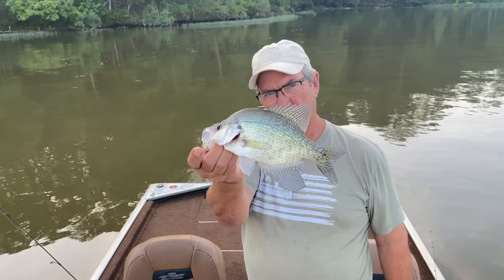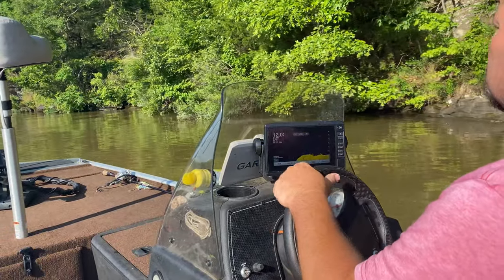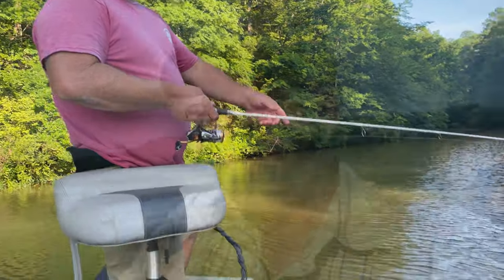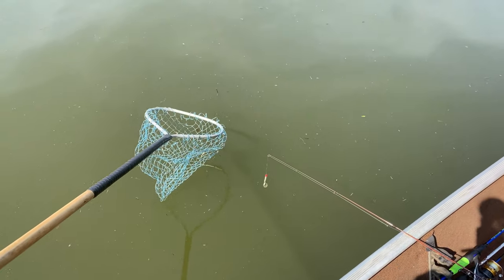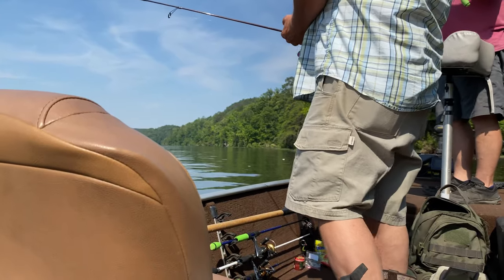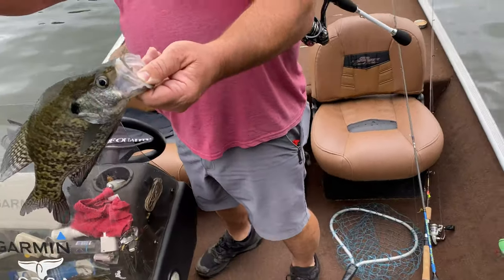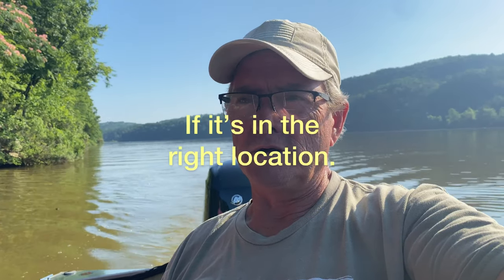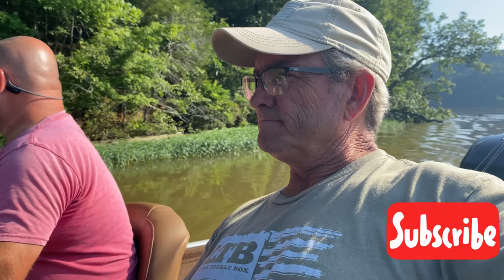Summer Crappie Are Humbling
How to find crappie in summer
Casting jigs
Warrior river